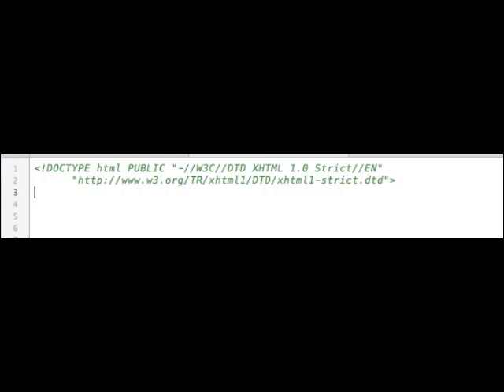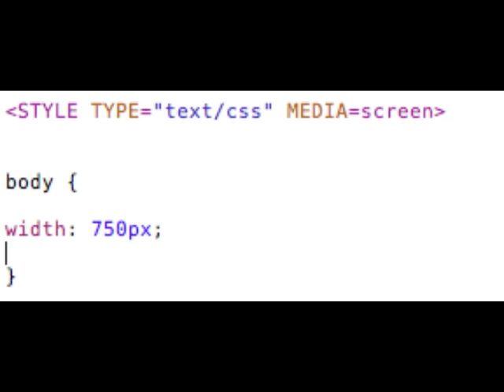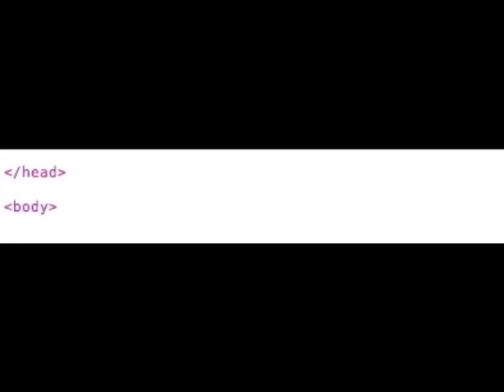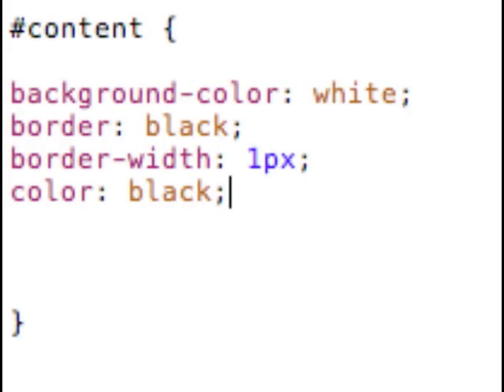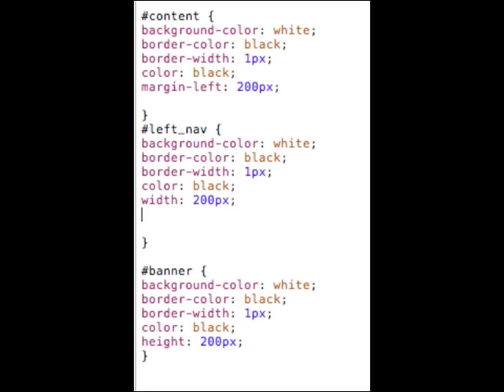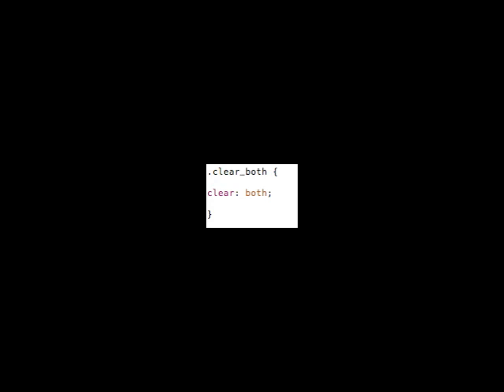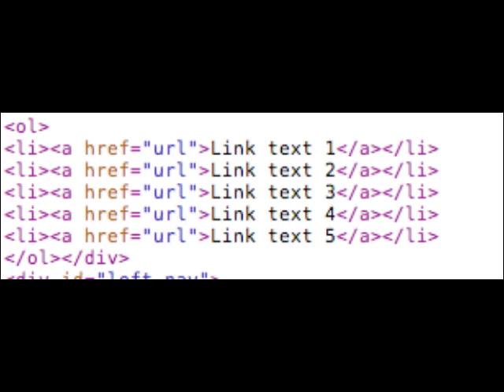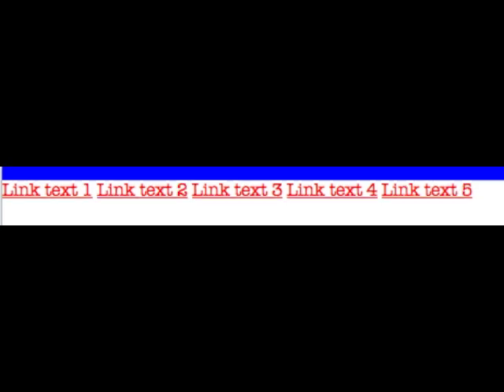CSS XHTML Example